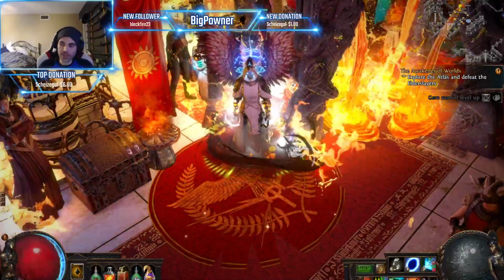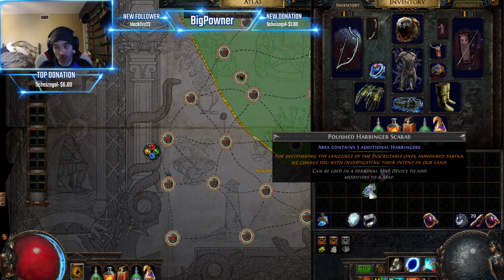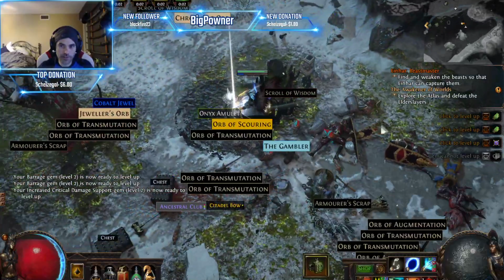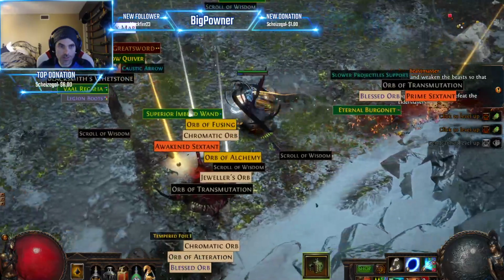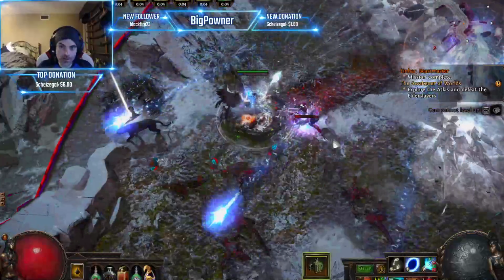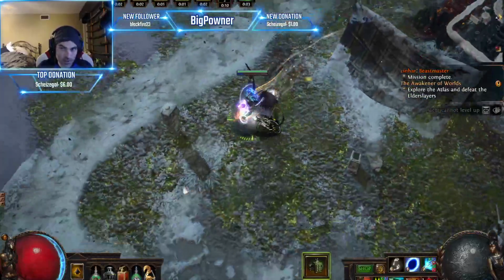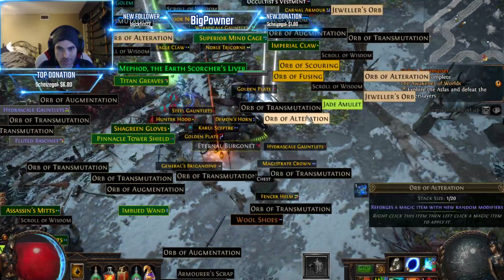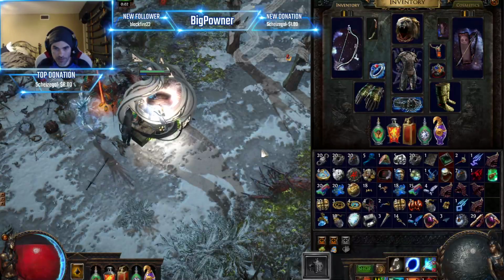Best Currency sextant combination in Metamorph league! (tutorial - guide - demonstration)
This Is hands down the ultimate in currency drop sextant combinations for the metamorph league.
 This video will teach you exactly how to maximize profits, from choosing scarabs(rusted - polished - gilded), choosing master, and map crafting for the modifiers.

Take note, I dont cherry pick videos based on drops. The drops in this video are basically a minimum expected drop amount. I could have of course ran all 3 and picked the best drops(and misrepresented it- like most people do). But i would rather show the least expected drop range, and let anything over that be a pleasant surprise for you :).

Edit: realized i forgot 1 option! Legion, if hypothetically you get nemesis and beyond on your map add legion through atlas. The other option is adding it through scarab(as all the rare monsters from legion will be adding 3 additional currency :) )

Weekly streams for questions, demonstrations, or just cause you wanna watch, weekly Friday 8PM MST
Twitch.TV/BigPowner